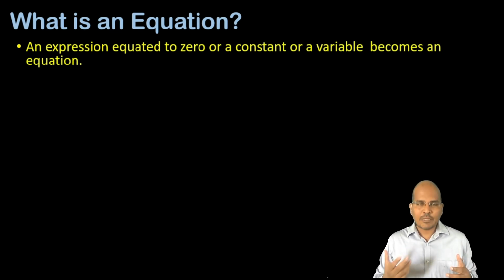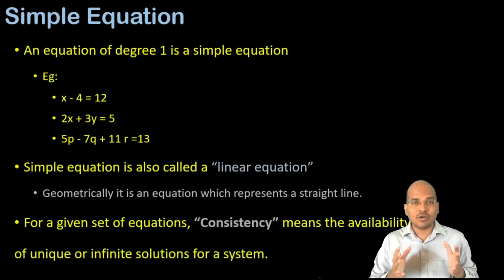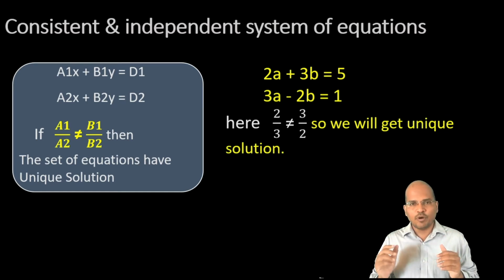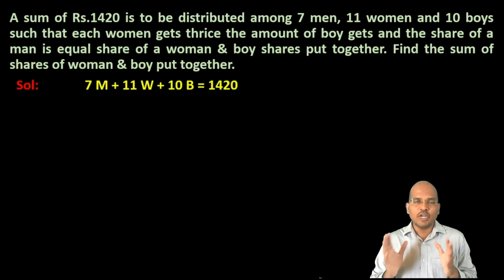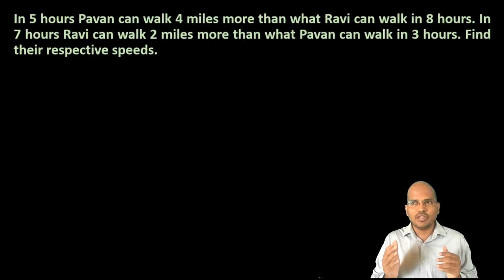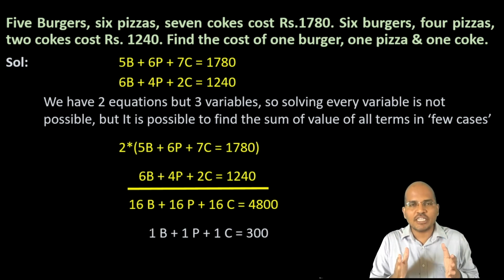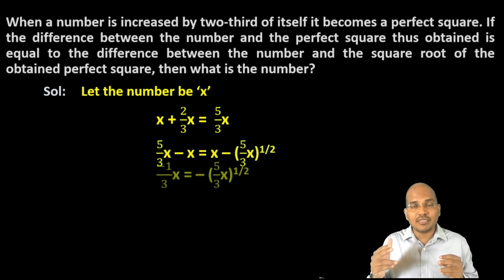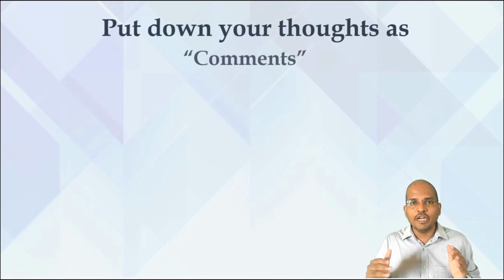Equations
The concept of Equations is being discussed.